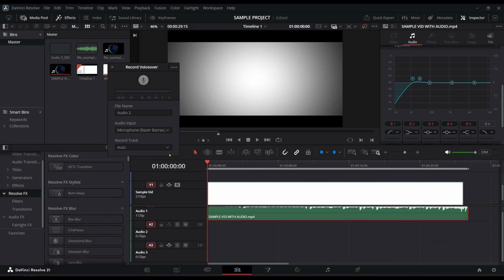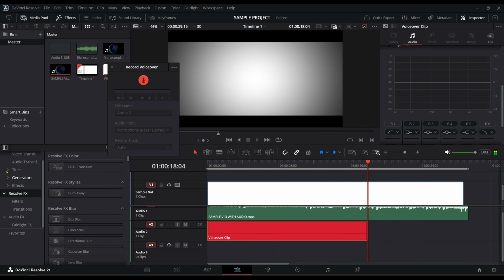How to Voice Over in DaVinci Resolve (Updated 2026 Step-by-Step Beginner Guide)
Want to record narration and add voice commentary directly inside DaVinci Resolve? This updated 2026 beginner tutorial shows you exactly how to record a voice over and edit narration inside DaVinci Resolve.